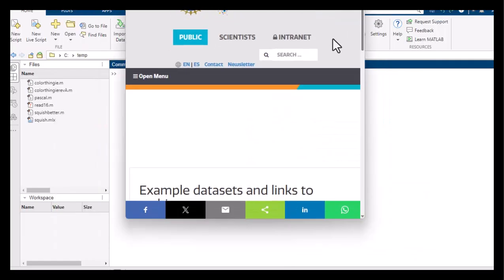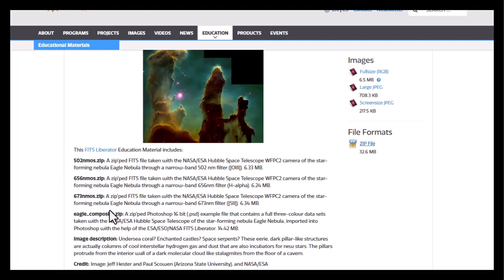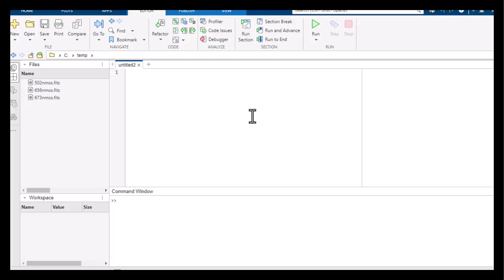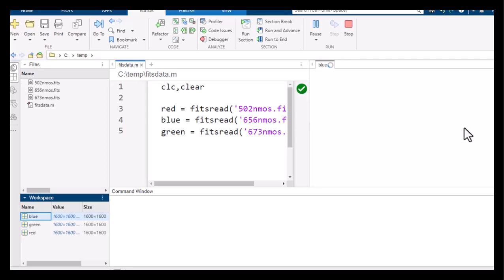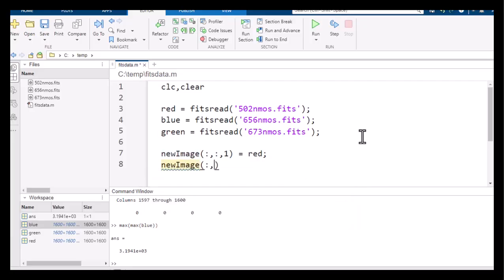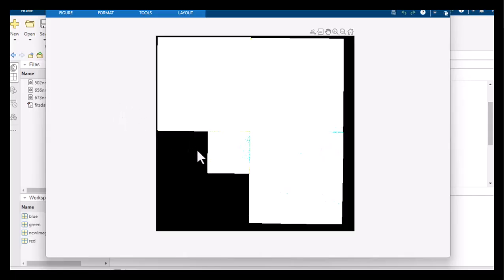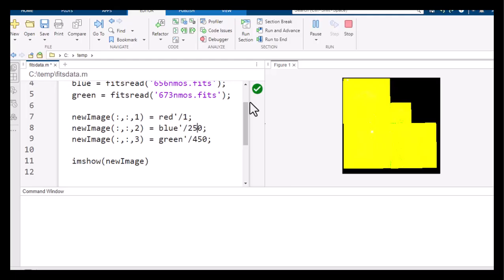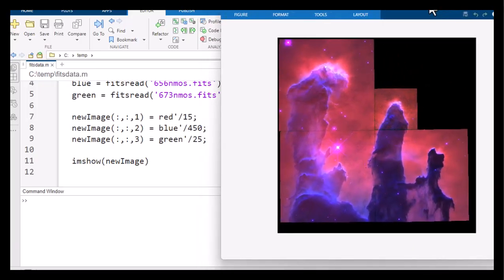Plotting FITS Data in MATLAB - the Faster Way!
Here is the link to the good data sets!